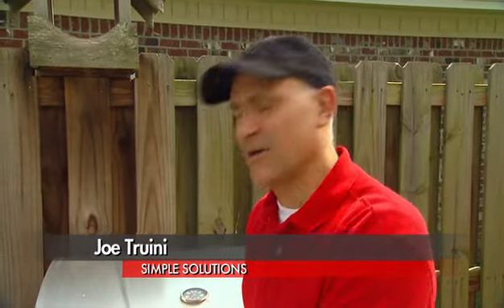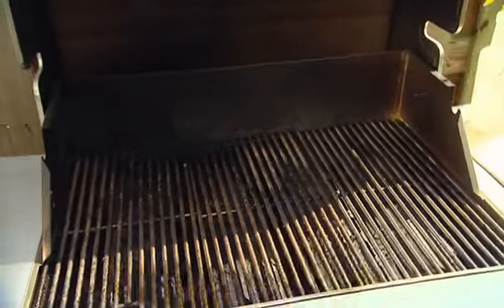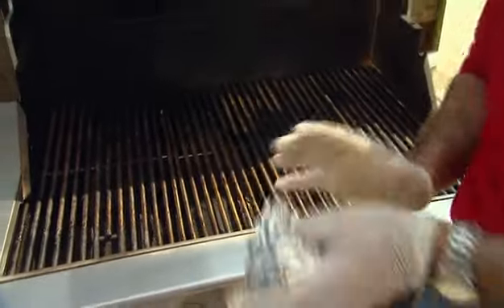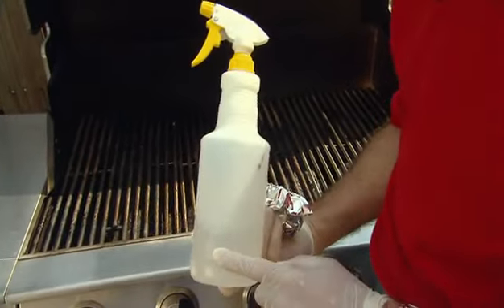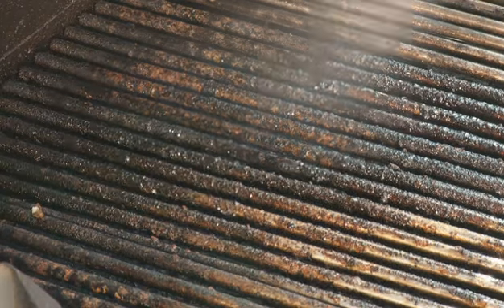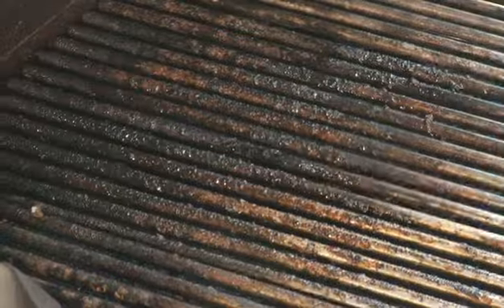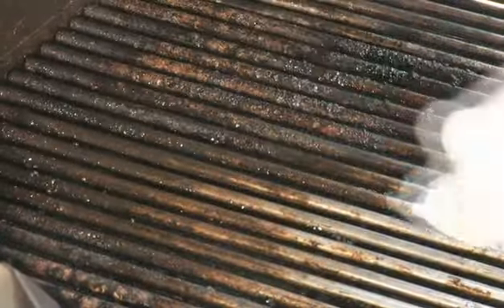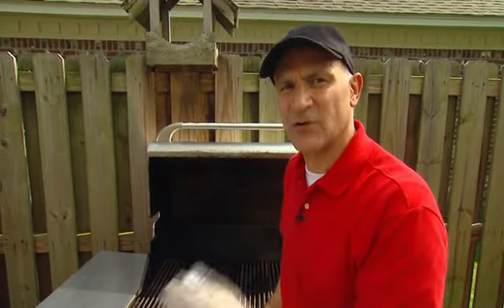Why You Should Clean a Grill Using Aluminum Foil and Vinegar